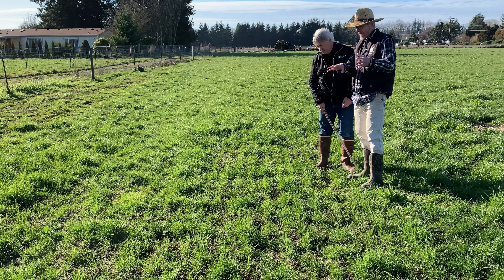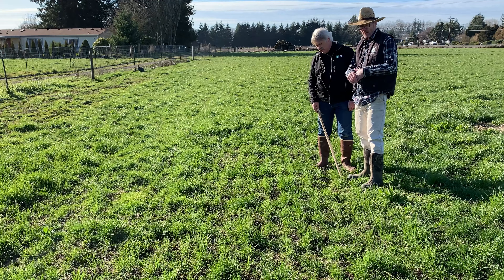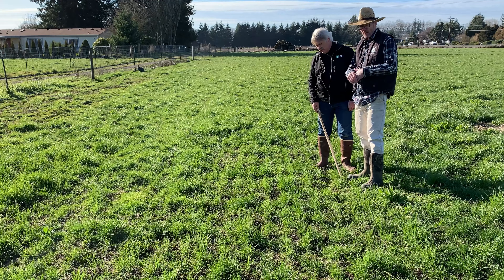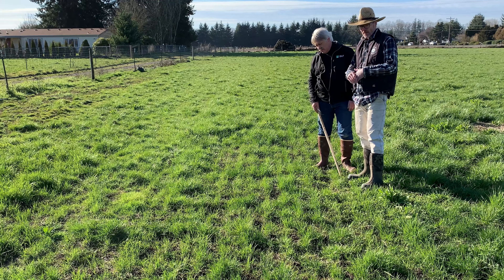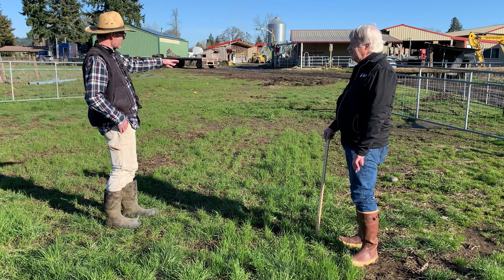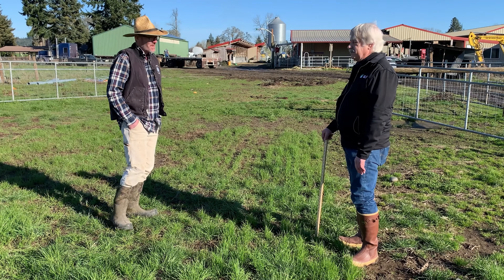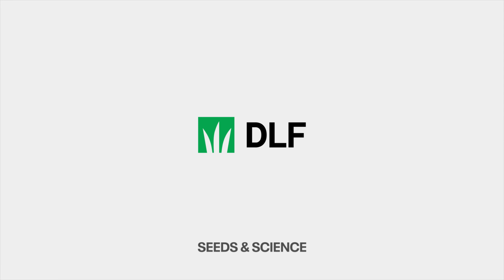Repairing High Impact Areas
We look at some compacted, high traffic areas, where maturing Grasshanced windrows are coming in and will soon provide high energy nutrition for cows to graze at Lord's Bounty Farm.